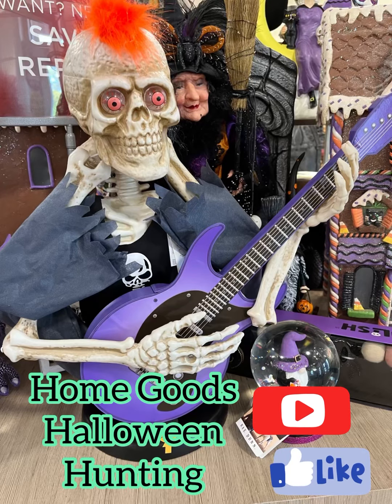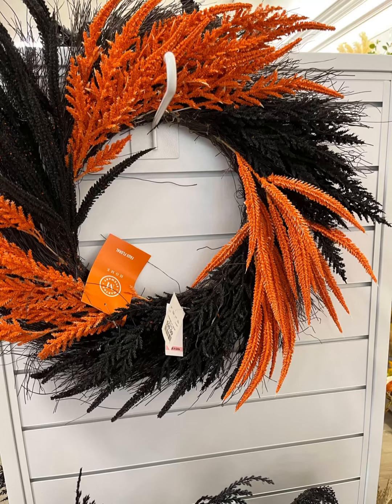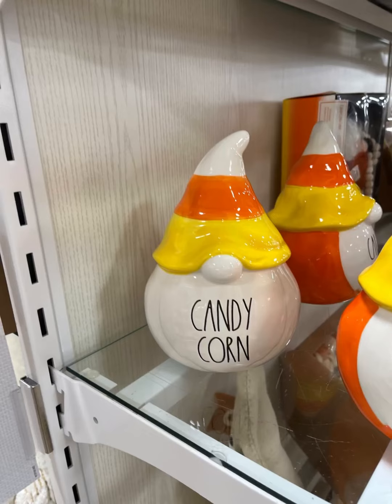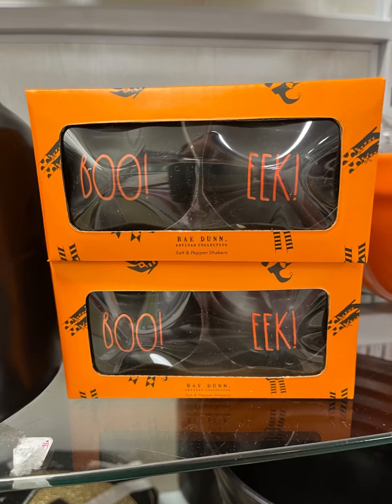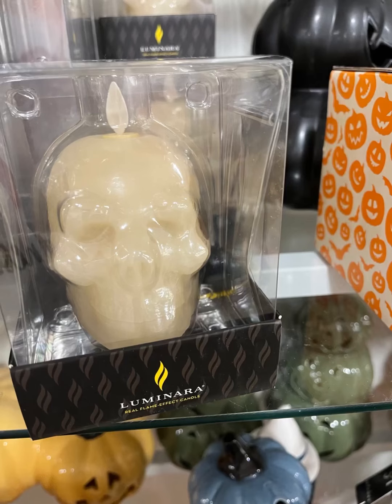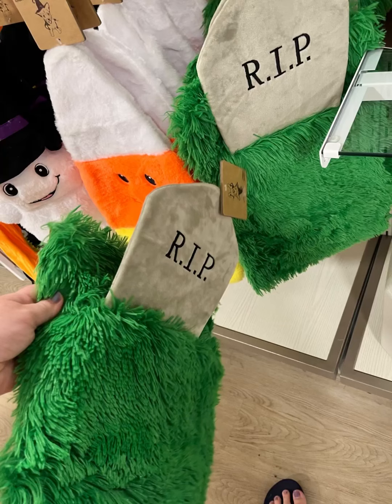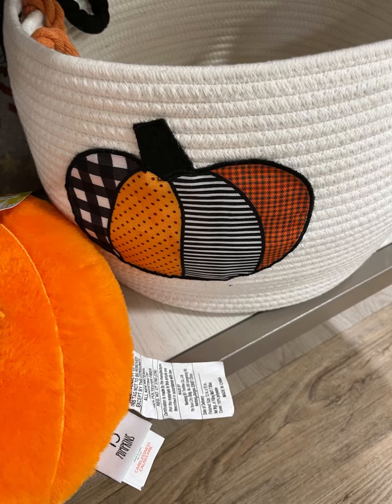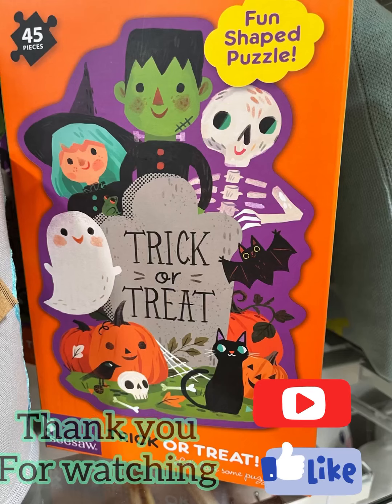Home Goods Halloween Hunting Shop with Me | Sweet Southern Saver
Home Goods Halloween Hunting Shop with Me